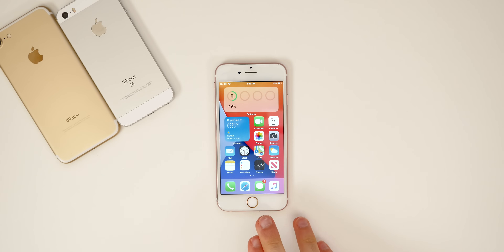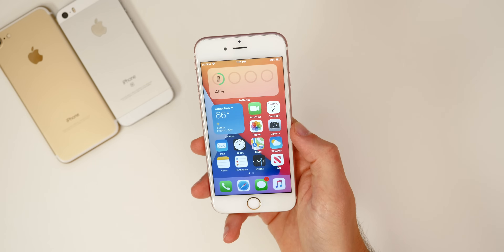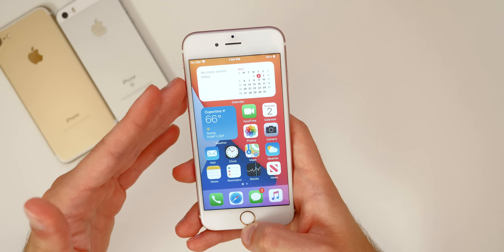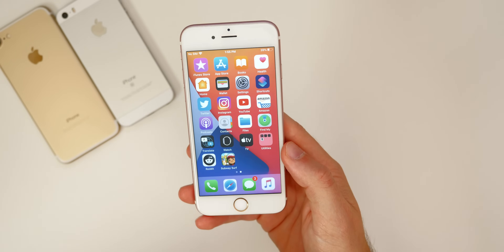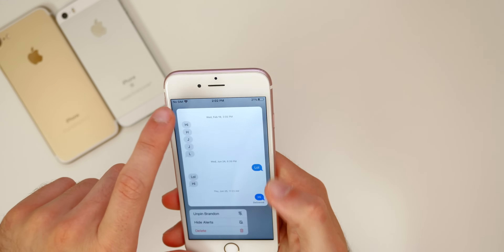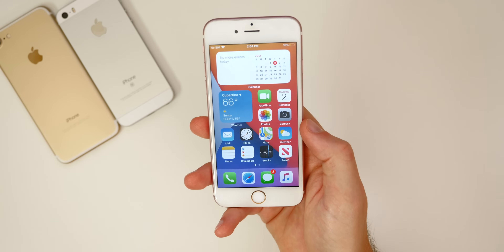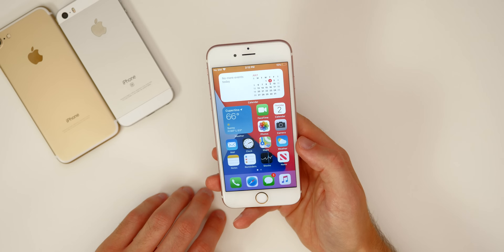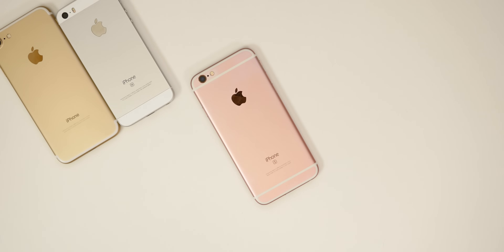iOS 14 on iPhone 6S - Review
iOS 14 on iPhone 6S - It's Decent.. | iPhone 6S iOS 14 Features & Changes Review (Beta 1)

The iPhone 6S is once again the oldest supported device by Apple with iOS 14 and in this video, we’re going to discuss the iPhone 6S/6S Plus and how it performs on iOS 14 developer beta 1.

We discuss new features & changes, battery life in iOS 14, performance, bugs & more - all specific to the 2015 iPhone 6S! Don't forget, I'll be revisiting the iPhone 6S in future betas of iOS 14, so my experience could change.

Timestamps:
0:00 Intro
1:15 Widgets & Home Screen
4:47 Picture in Picture
6:13 Camera Controls
6:52 Messages/Keyboard
7:55 Safari Tracking
8:40 Performance
9:42 Storage
10:40 Battery Life
12:05 Conclusion

Did you install iOS 14 on your iPhone 6S yet?

▬ STAY UP-TO-DATE! ▬